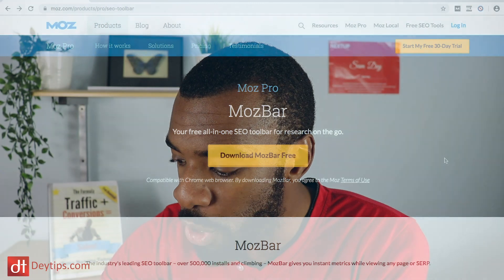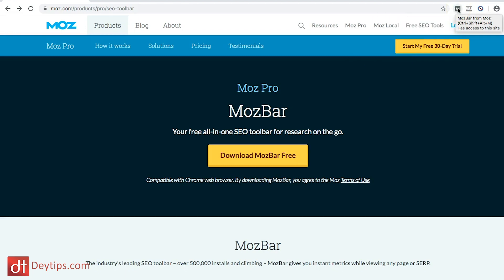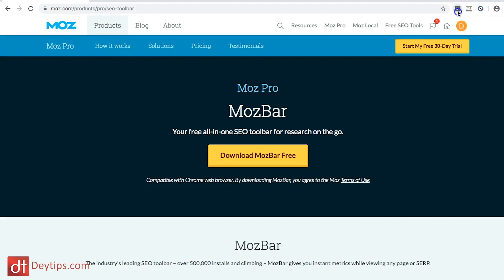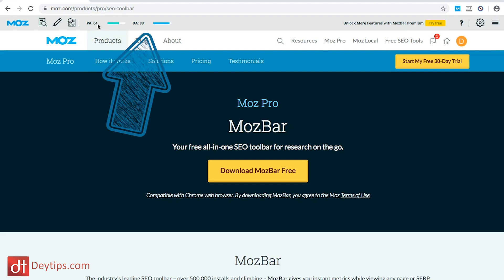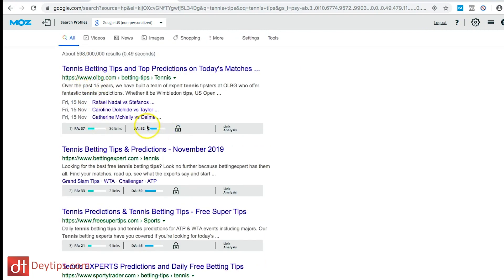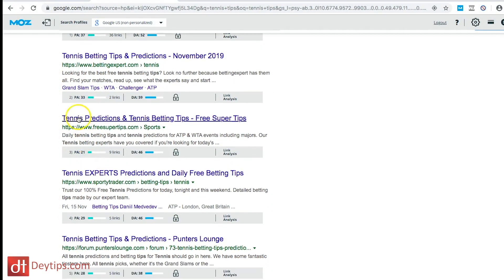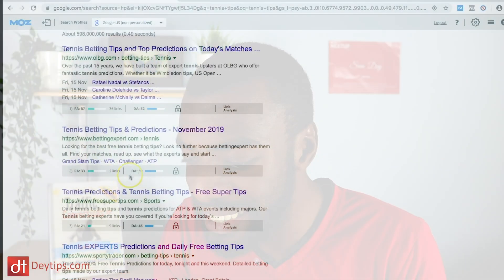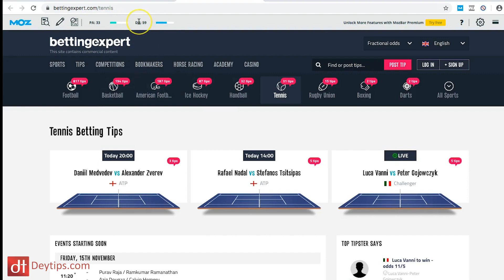Spy on & BEAT Your SEO Competition With THIS MOZ Bar SEO Tool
In this video I am speaking about the moz bar SEO chrome extension tool that you can use to check the domain authroity and page authority of your compeition in the search engines. I really like this tool as it is a great way to deterine how competative a particular keyword is and also to analyse how likely it is that you will rank for that keyword in the search results with your current page and domain authroity.

One thing to remember about the Moz Bar tool is that is is only currently available as a chrome extension so you will need to install Google Chrome if you have not already.